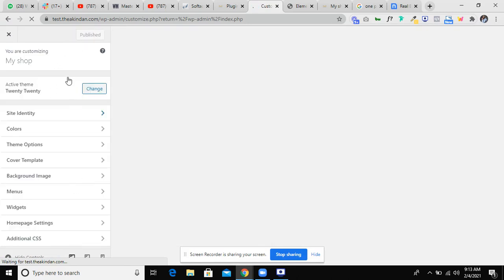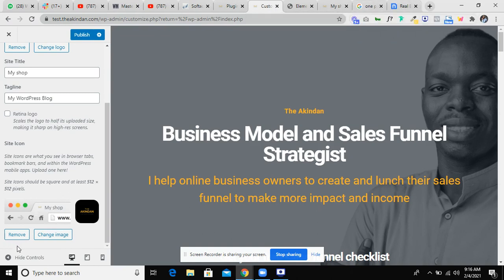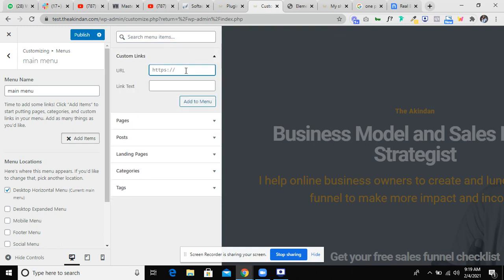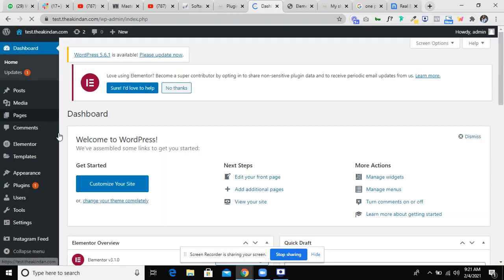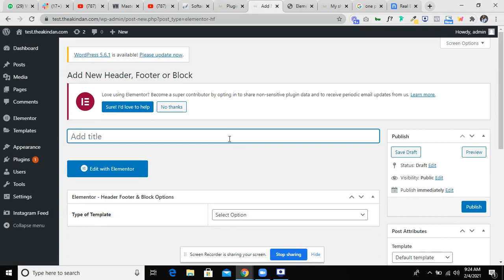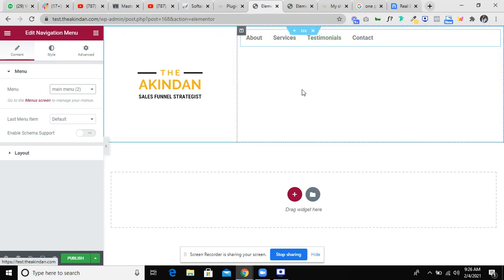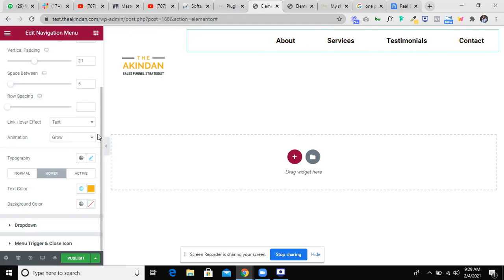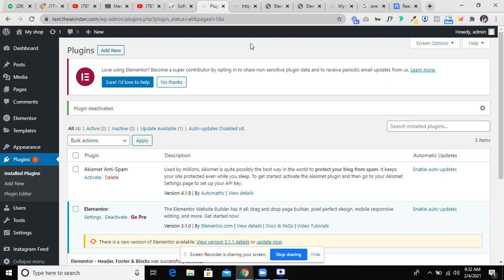Adding Header to onepage website